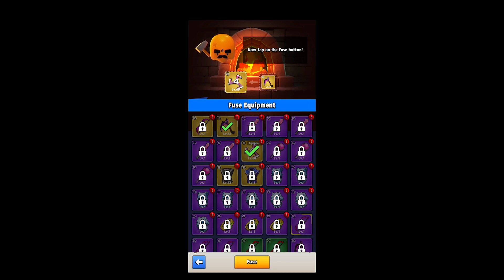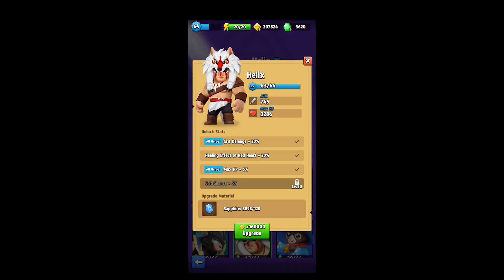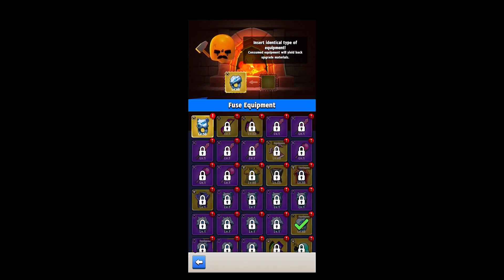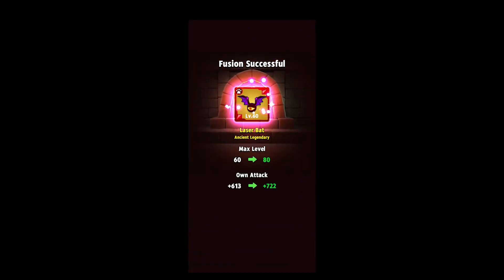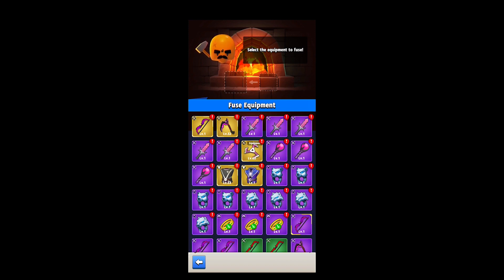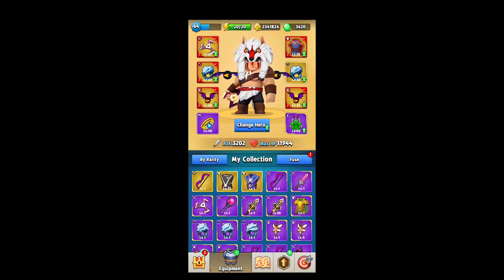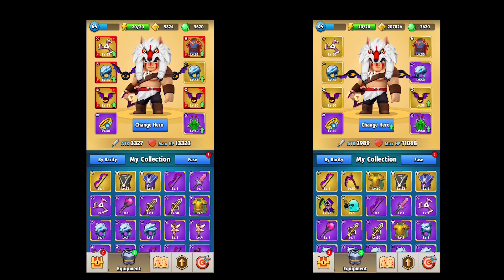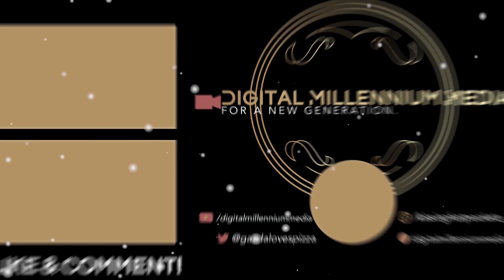Ancient Legendary BOOMERANG, PETS, CLOAK, & RING! | GazdaPlays | Archero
Welcome back! In this video I dive into a lot of ancient legendary fusing of my full ancient legendary gear/items/armor in Archero as requested by you guys. We are talking about fusing ancient legendary weapons and gear like my ancient legendary pets (bat), ancient legendary boomerang, ancient legendary phantom cloak, and ancient legendary ring (serpent ring). Archero is a game free to play available on Android and iOS! Hope you enjoy the video and thanks so much for over 800 subscribers! Wow!

Gear I Use:
Panasonic Full HD Camcorder
Rode Shotgun Microphone
Razr Nari Ultimate Gaming Headphones
Neewer Tabletop Tripod
Joby Gorilla Tripod
Me Foto Phone Holder for Tripod

Leave a comment on something you'd like to see me cover and I will do my best to get to it! SMASH THE LIKE BUTTON for the YouTube Algorithm, really helps out my channel!